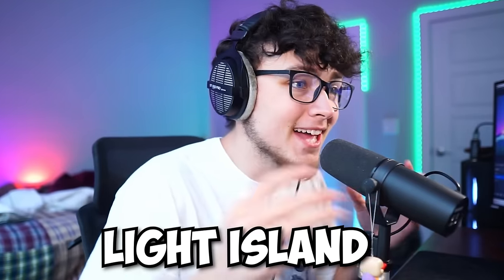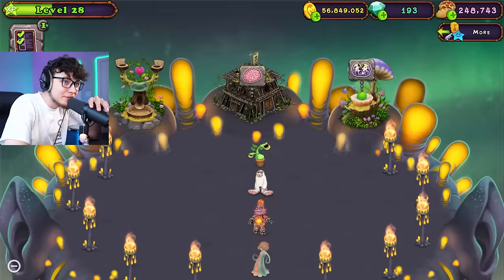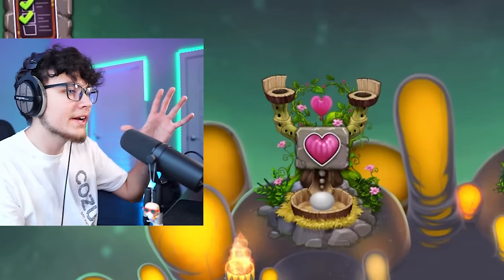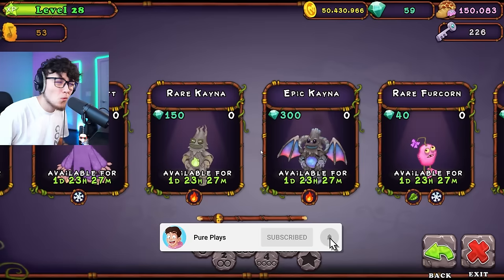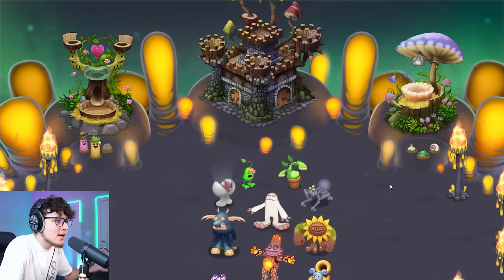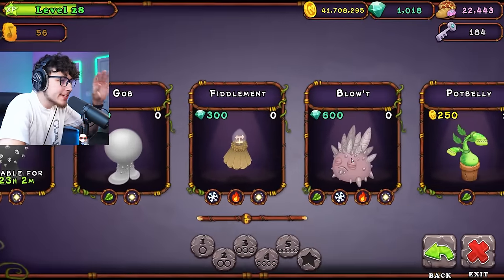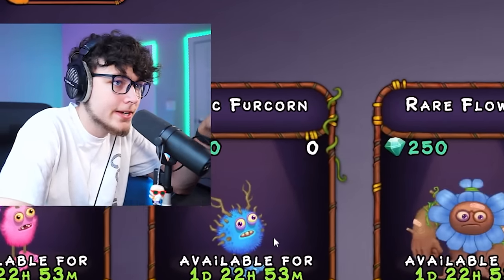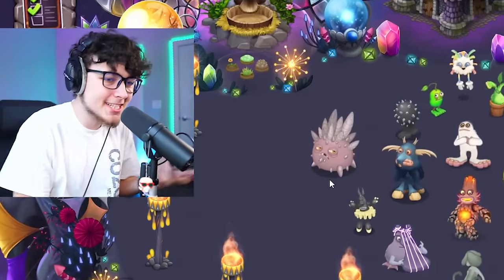FINAL LIGHT ISLAND SONG IS MAJESTIC IN MY SINGING MONSTERS!